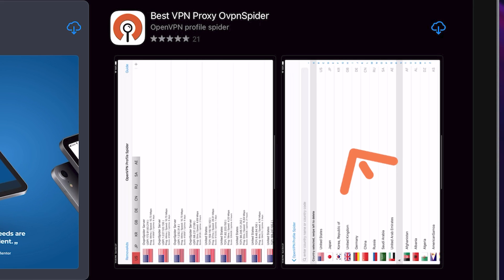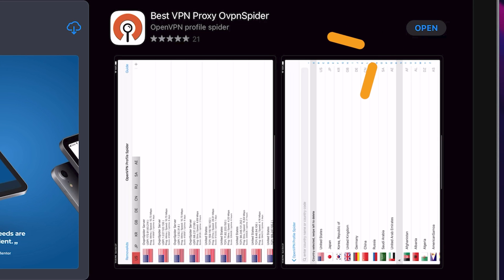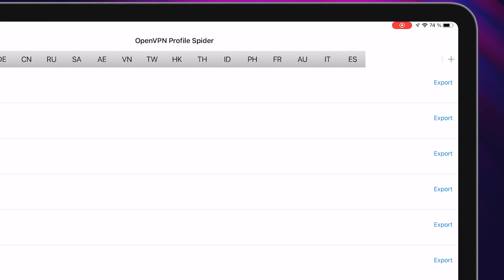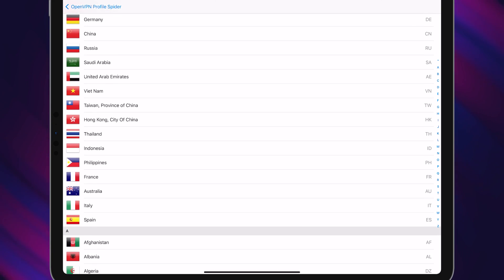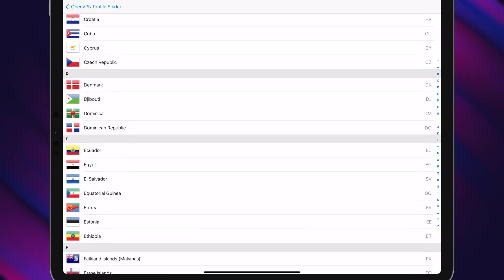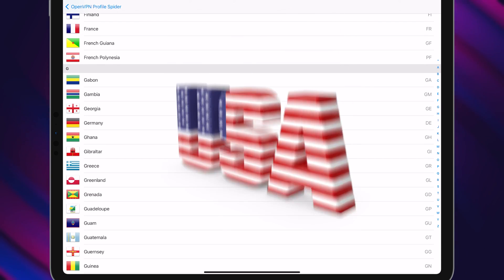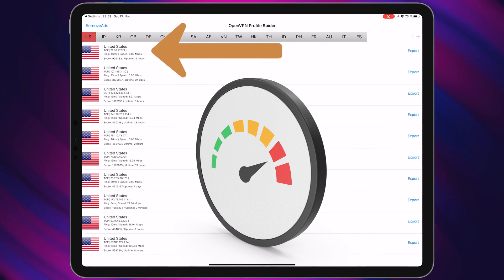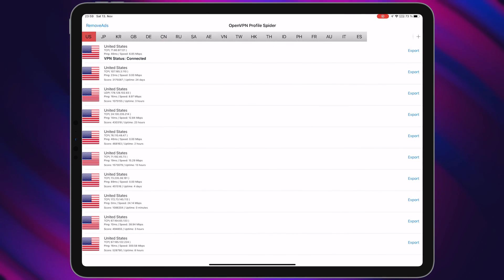Free VPN for iPhone – OvpnSpider App Overview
If you are looking for a free VPN app for iPhone, this video is for you.

In this video, we introduce OvpnSpider, a free VPN application for iOS, and show how it works on iPhone.

OvpnSpider helps protect your internet connection when using public Wi-Fi networks and allows you to browse more securely. The app automatically finds available VPN servers and provides OpenVPN profiles that can be used within supported applications.

Information about this app:

Name: Best VPN Proxy OvpnSpider

Compatibility:
Android (Requires Android 5.0 or later)
Mac (Requires macOS 11.0 or later and a Mac with the Apple M1 chip)

Price: Free
Also if you're looking for one of the best video calling application, you can see this video
00:00 Intro
00:21 What is OvpnSpider?
00:39 How to download the application?
00:58 How to work with the application?
01:44 Outro